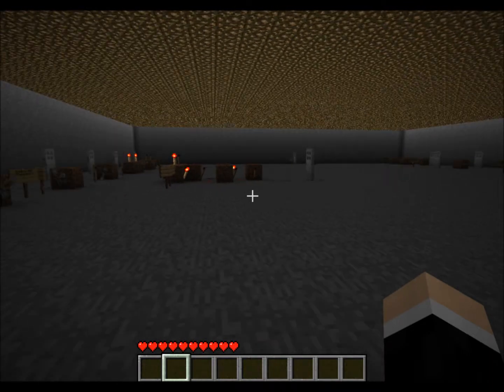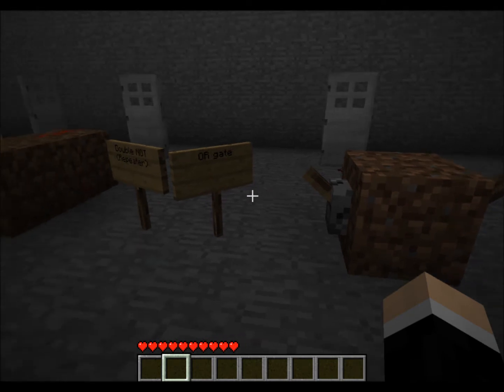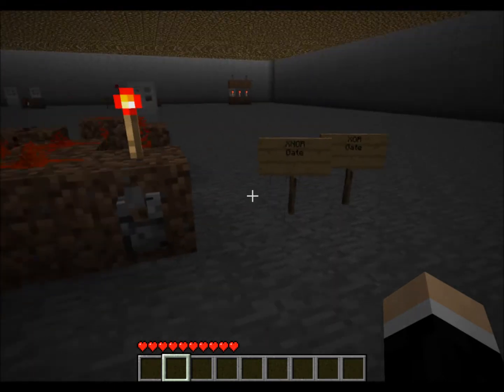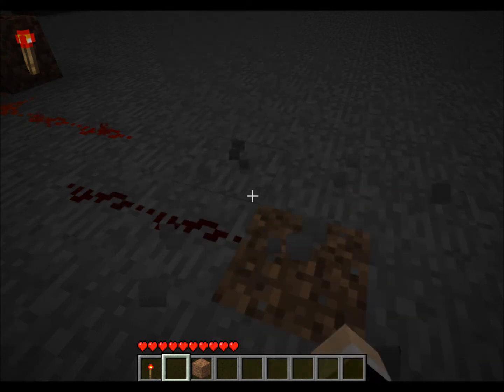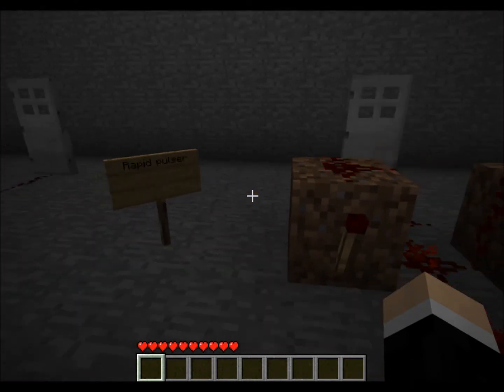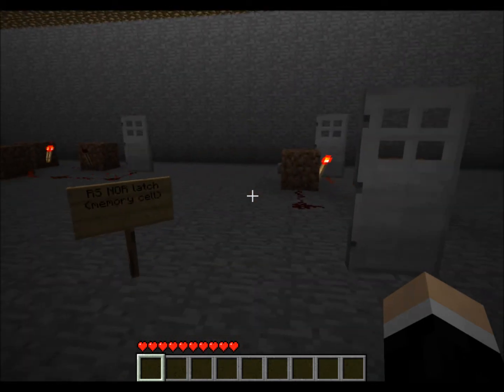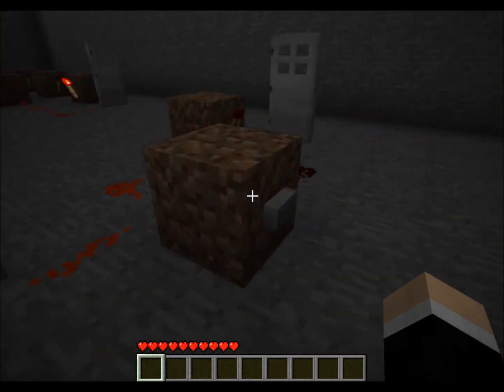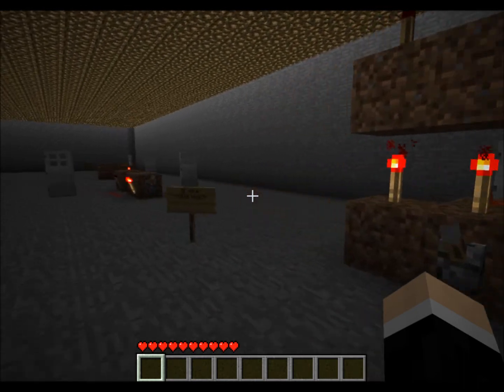Redstone Logic Gates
I quickly go through most of the logic gates.
If you wish to see how they are made, click the annotations at the end of the video.